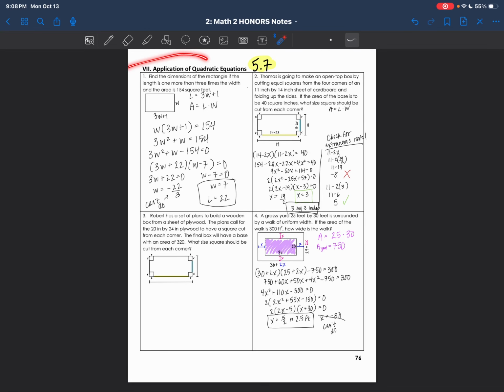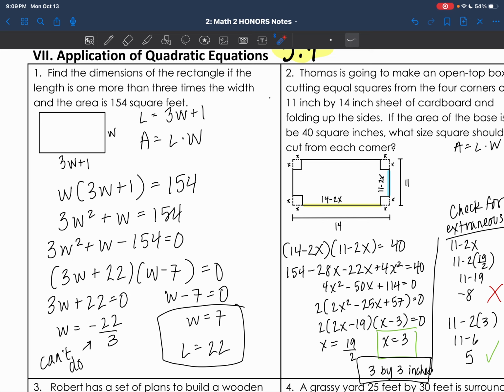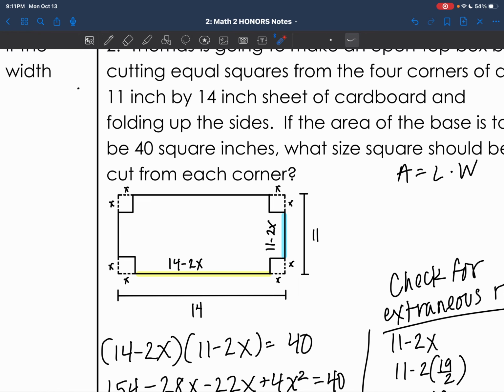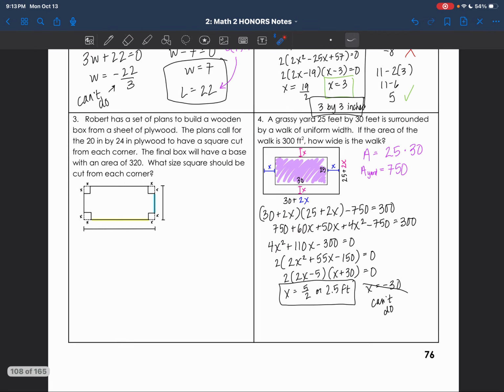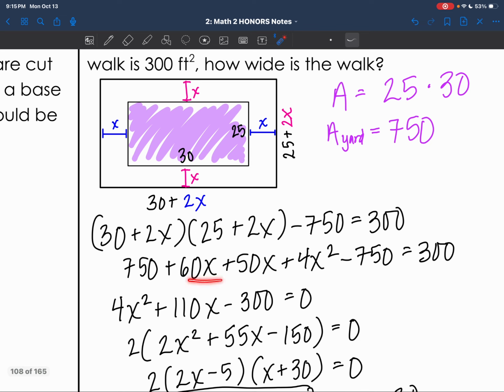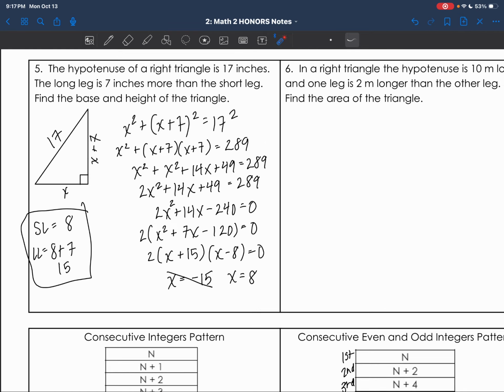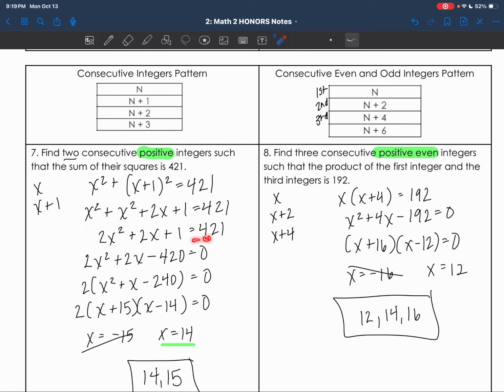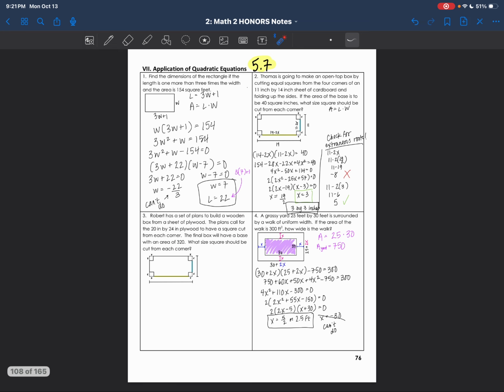M2H 5.7: Application of Quadratic Equations